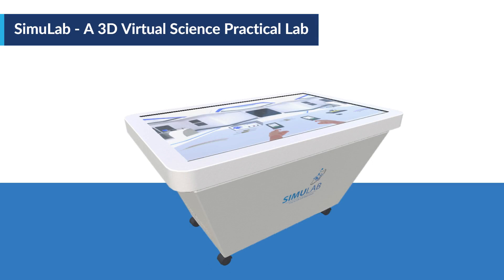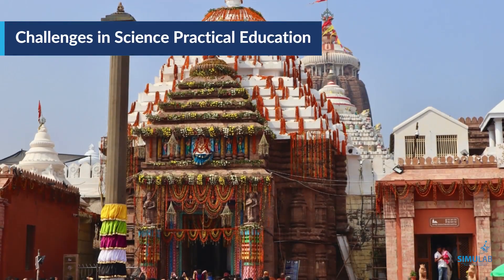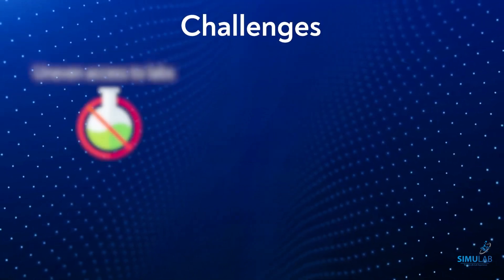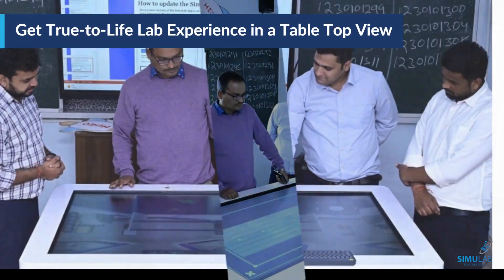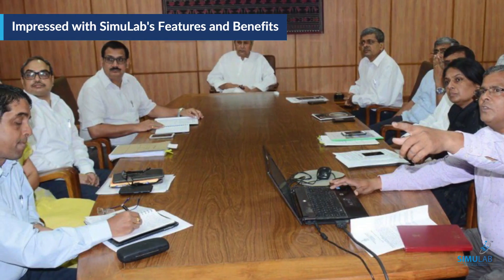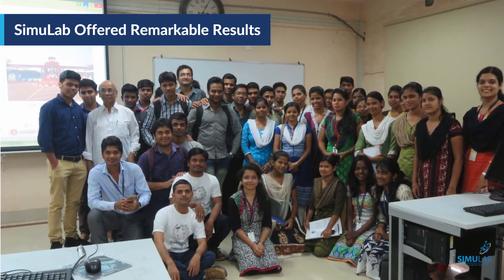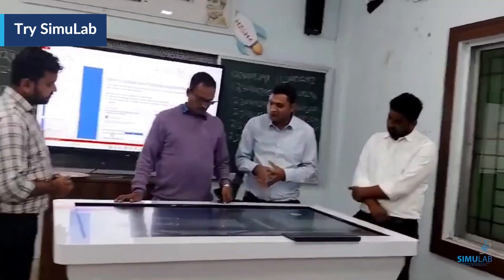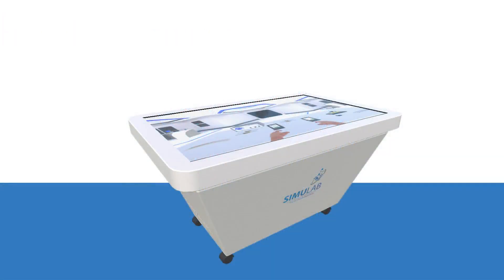SimuLab Case Study Video (Odisha)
🌟 Dive into the captivating success story of SimuLab in Odisha! 🎓 Our case study video unveils the groundbreaking impact of our 3D virtual science lab on education.

From igniting curiosity to enhancing comprehension, witness how SimuLab revolutionizes science education in Odisha.

Join us in celebrating the strides made toward a brighter future!

🚀 Explore the possibilities, be inspired, and envision the endless potential of our virtual science practical lab in shaping tomorrow's innovators. 📚✨